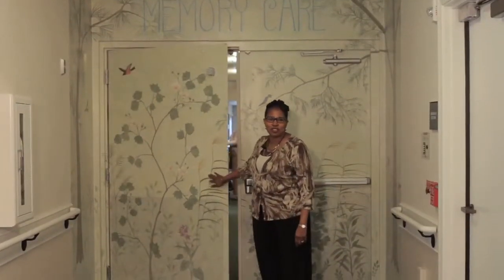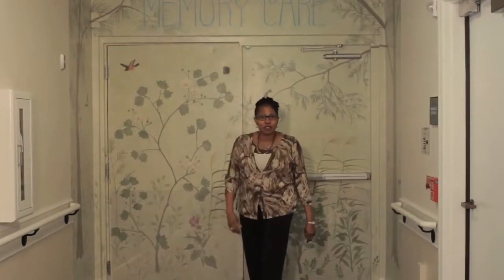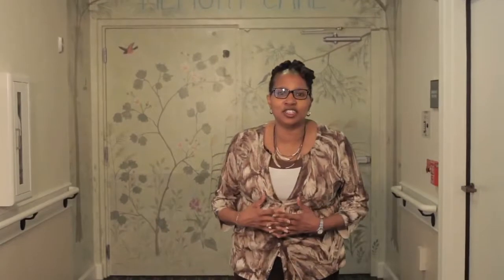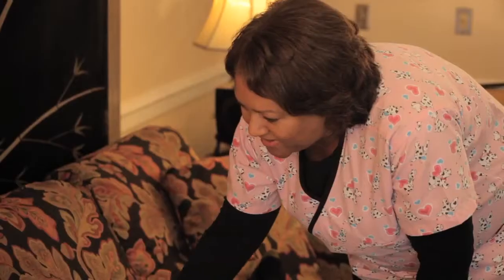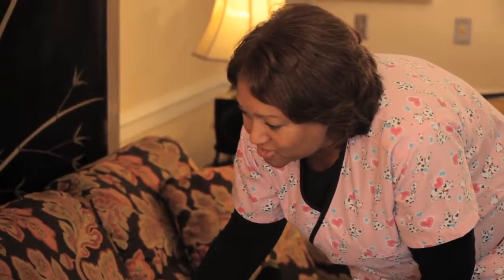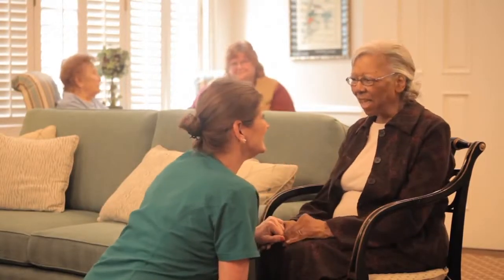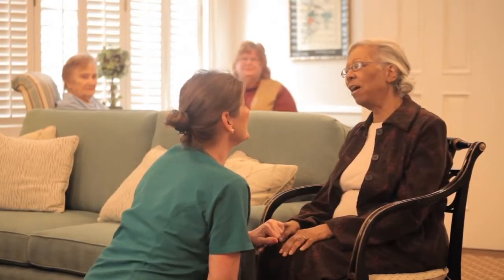GWEP Intro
The University of North Carolina at Chapel Hill ("UNC") and the developers of Otago Exercise Program Videos ("Work") give recipient ("Recipient") permission to download a single copy of the Work in executable form and use for non-profit purposes only provided that the following conditions are met:

1)        Recipient may use the Work for any purpose, EXCEPT for commercial benefit.

2)        Recipient will not copy the Work.

3)        Recipient will not sell the Work.

4)        Recipient will not give the Work to any third party.

6)        Recipient will acknowledge in its publications the contributions made to its research involving or based on the Work. The current citations for Work are: